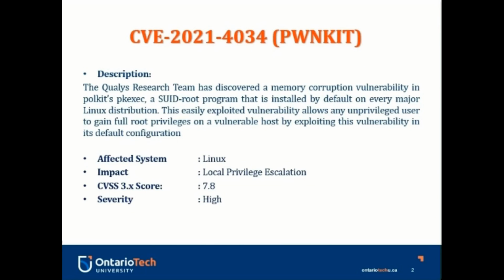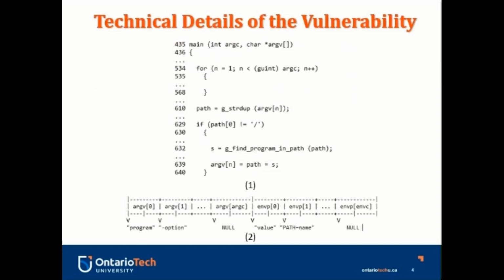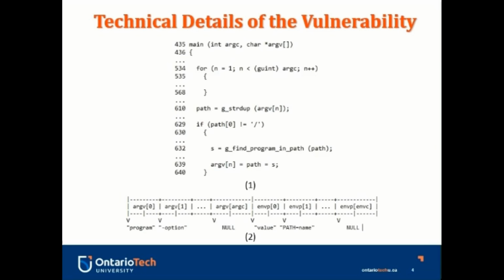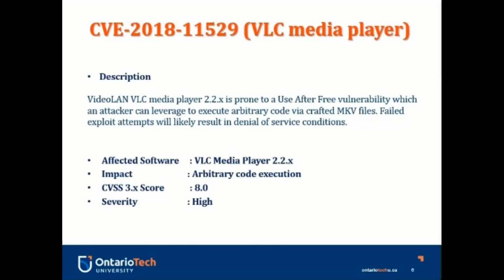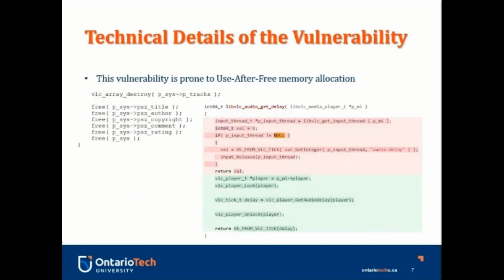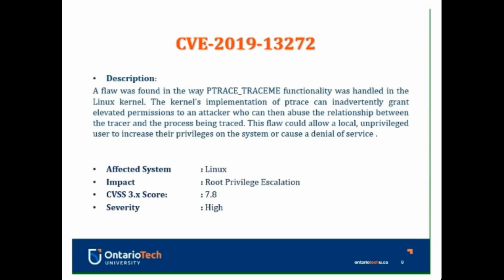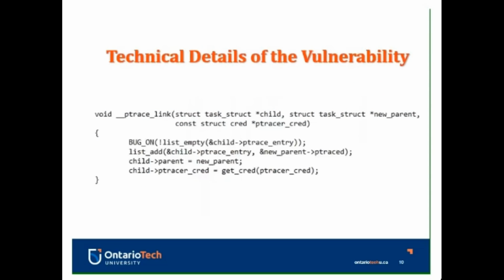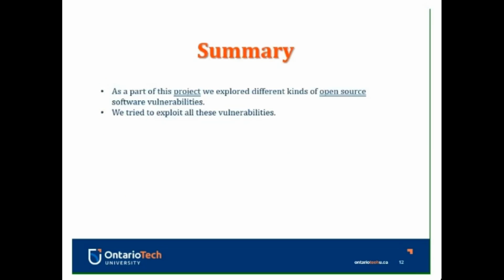Final Project Presentation | Secure Software Systems | Group 6 |Open Source Software Vulnerabilities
Secure Software Systems |
Group 6 |
Open Source Software Vulnerabilities